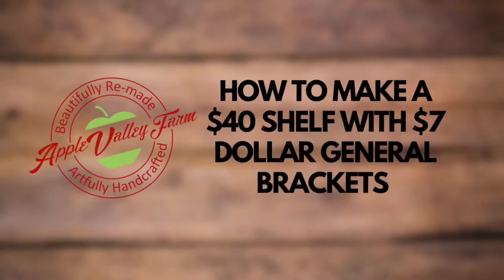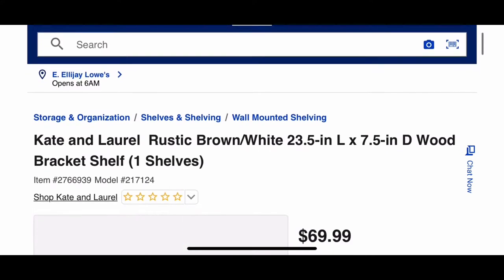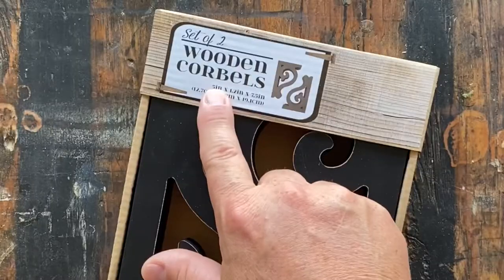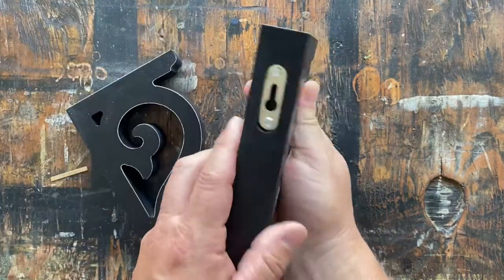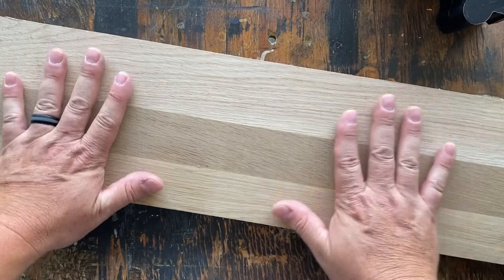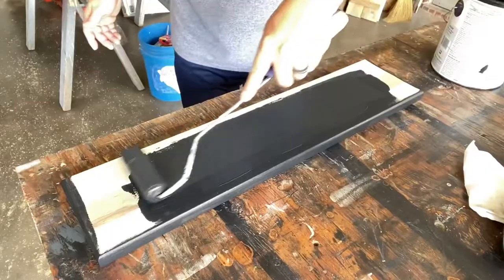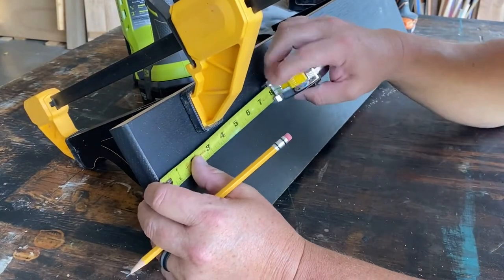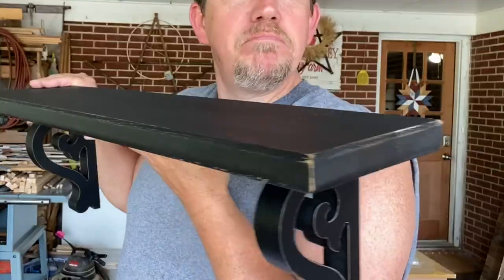How To Turn $7 Into $40 - With Dollar General Shelf Brackets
What if you could turn $7 into $40?! That’s exactly what we’re doing today!

We take a pair of $7 shelf brackets (corbels) from Dollar General and some wood already lying around the shop and turn it all into a beautiful, high end shelf worth at least $40.

Home Depot on the web

CLICK HERE to grab your downloadable plans to build your own Rustic Wood Sofa Table